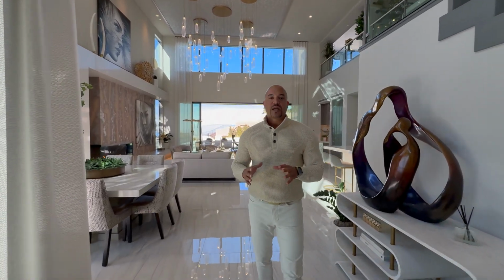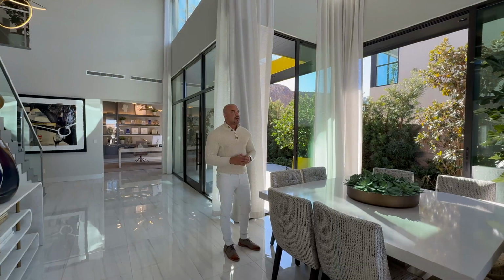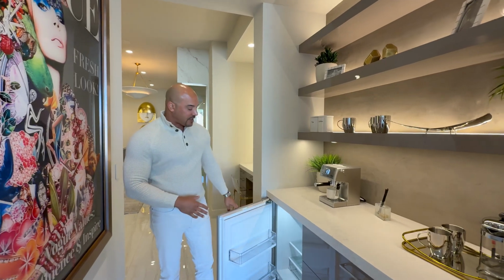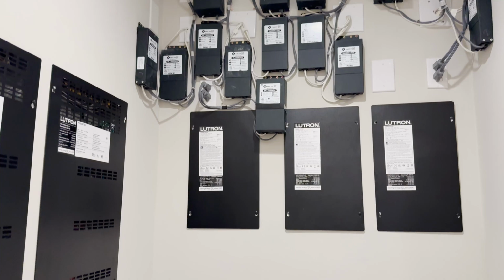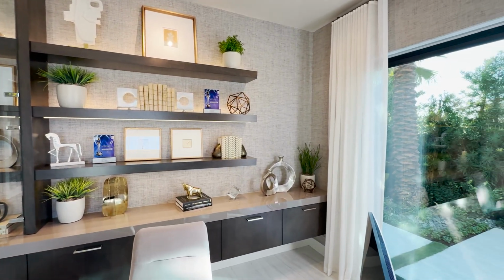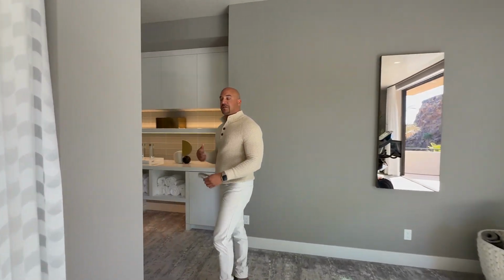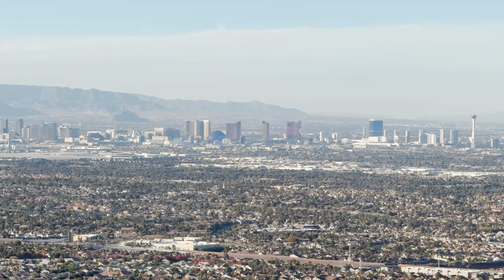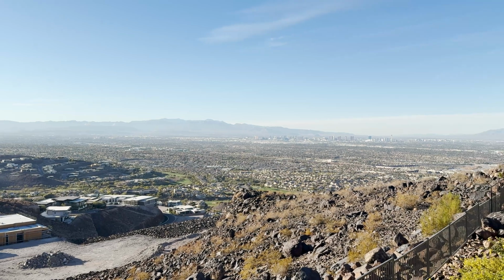Tour the Ultimate Hillside Oasis Overlooking the Las Vegas Strip!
Experience ultimate luxury in this stunning furnished masterpiece by award-winning Christopher Homes. Perched high in the prestigious, guard-gated community of MacDonald Highlands, this home offers breathtaking panoramic views of the Las Vegas Strip, Red Rock Mountains, and the entire valley.

Spanning over 6,300 square feet, this architectural gem boasts 3 bedrooms, 5 bathrooms, a home office, a SkyLoft, and a dedicated Wellness Room with a steam shower and sauna. The Entertainer’s Kitchen is a chef’s dream, featuring custom cabinetry, Sub-Zero and Wolf appliances, and a built-in wine locker.

Step into the backyard oasis, where luxury meets leisure. Enjoy a sparkling pool and spa, a putting green, and an extravagant outdoor entertainment area—perfect for hosting unforgettable gatherings.

Designed with the latest smart home and AI technology, this home includes Lutron shades, custom lighting, and sophisticated finishes, all curated to perfection. Located in the exclusive DragonRidge Golf Club community, *SkyVu* offers a lifestyle of unparalleled elegance and exclusivity.

This professionally designed, fully furnished model home (excluding art and sculptures) is available with a leaseback option. Don’t miss the opportunity to own a true masterpiece in the heart of Las Vegas luxury living!

For All Your Home Buying & Selling Needs:

BRYAN LEBO
702-257-LEBO